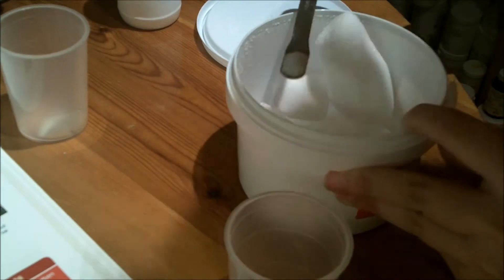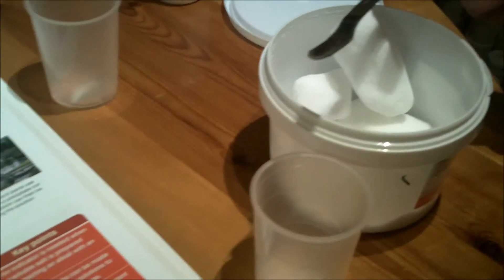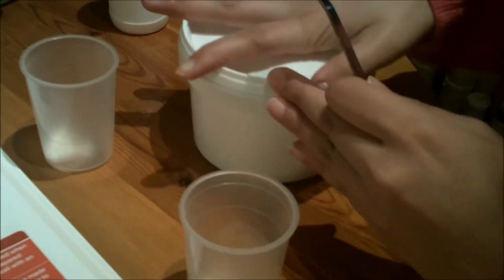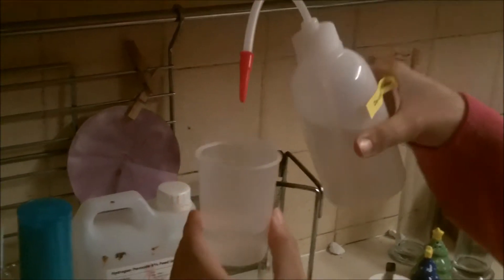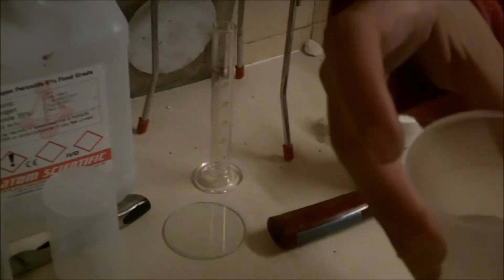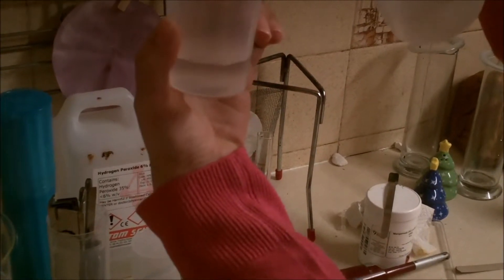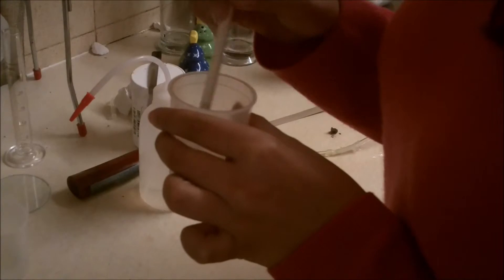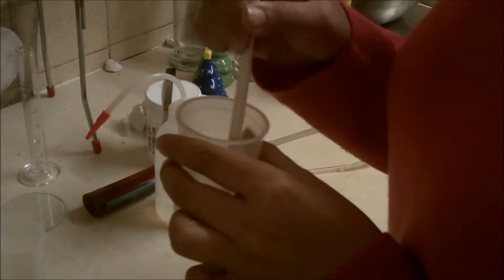Making Lead Iodide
Two clear soluble solutions are mixed to produce a vivid yellow insoluble salt of Lead Iodide